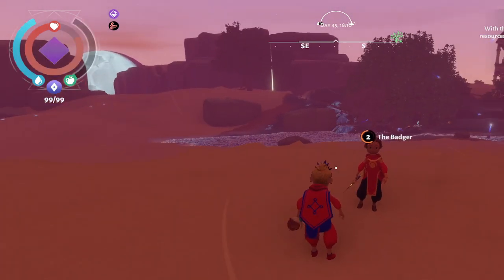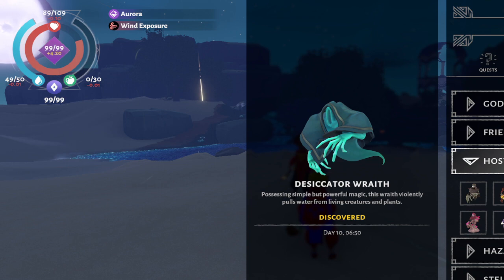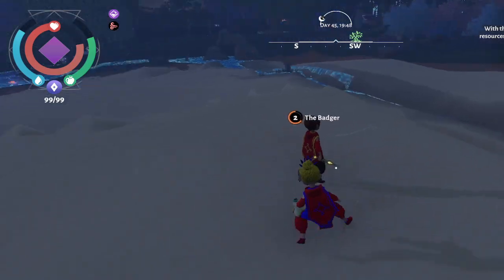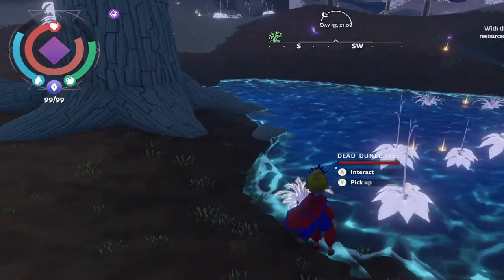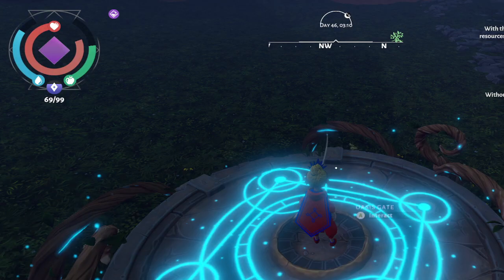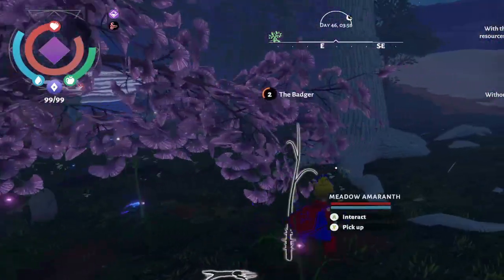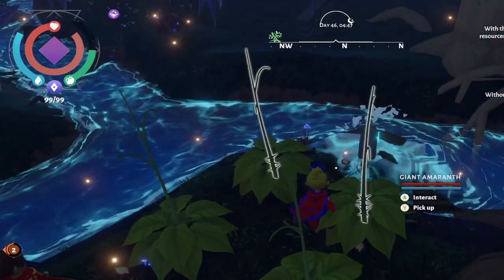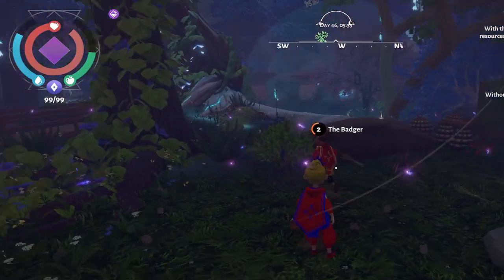Wildmender - 12 Tips And Tricks You May Not Know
If you're like us you may have skipped some of the dialogues in Wildmender and not known what to do, we've put together a list of tips and tricks that could be skipped over and some that we just recently discovered.

Timestamps
00:00 Intro
00:40 Sigil Stones And Unlocking Gate(Teleportation) Repair
02:07 Journal Entries For Plants, Gods, Enemies, Resources, Etc.
03:45 Finding Acorns At Oak Trees
05:30 Water Irrigation
06:45 Getting More Soil
07:40 Differences between Corrupted, Noxious, Dirty and Clean Water
11:05 Soil Quality Explanation(Dying, Sickly, Poor, Stable, Healthy, Thriving)
12:19 How To Cross-Seed Plants
13:40 How To Change Water Quantity
14:30 How To Expand Your Wellstone For More Water
16:04 Crafting and Upgrading With The Workbench
16:54 Sandstorm, Tumbleweed and Dust Devil Protection
17:48 Outro

We did forget to mention in the video that if you're having trouble finding out where to go a majority of the quests use the meteors as guide points and you should follow them to where they're coming from.

Here is a list of where every plant is located that we've documented:
Desert: Dunegrass, Rainbloom Cactus, Amaranth, Oak Trees, Sunburst Shrubs, Thorntail, Rootbeard
Salt Flats: Witchwood Tree, Spindlewood Tree, Mistberry Bush, Glowstick
Dunes: Oak Tree, Ancestral Lillies
Mountains: Moon Glory Vine, Lantern Tree, Ponderous Pine, Skytorch Tree, Ancestral Lillies
Canyons: Monument Shelf(Big Mushroom), Oracle Tree, Moon Glory Vine